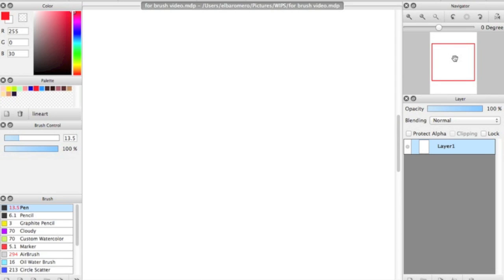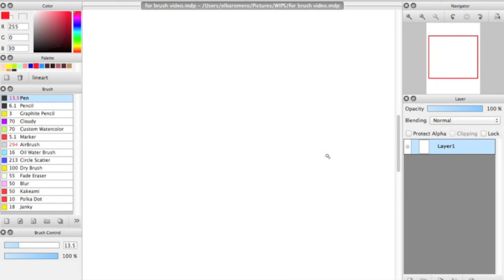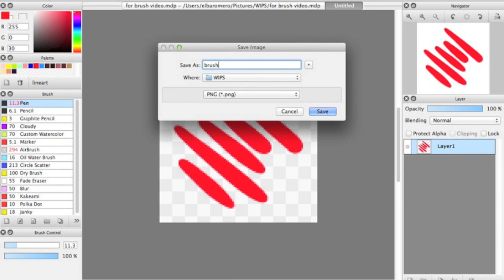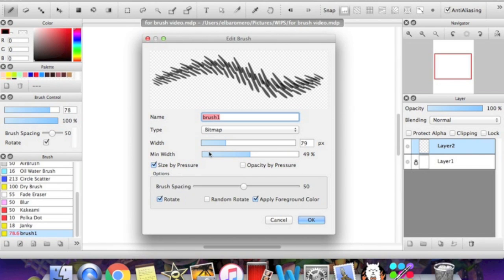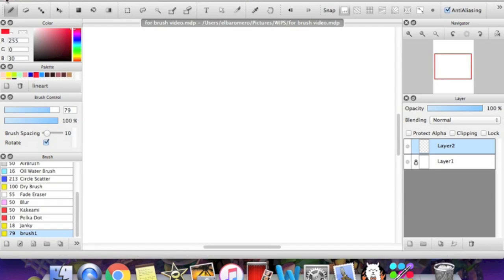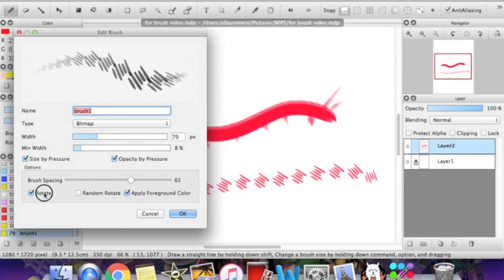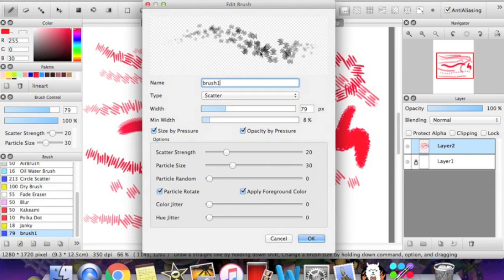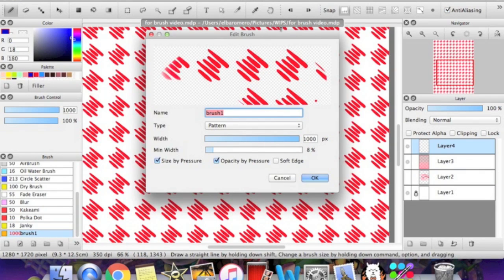How to Make Custom Brushes on FireAlpaca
TUTORIAL TUESDAY: Using custom brushes can add a whole lot of personality to your artwork, so here's a tutorial on how to make them!!